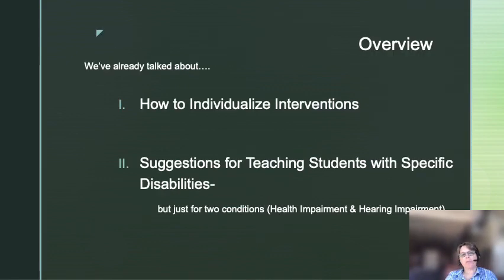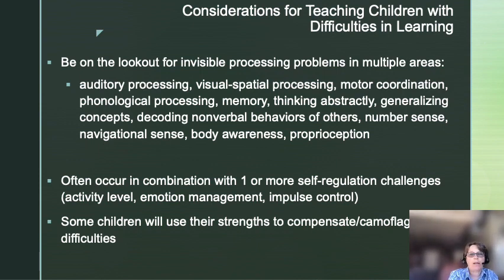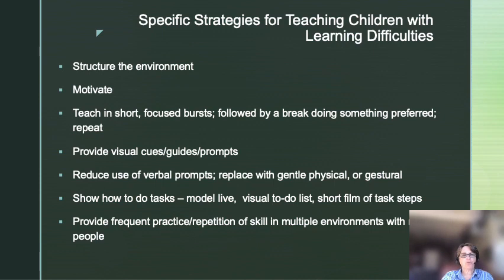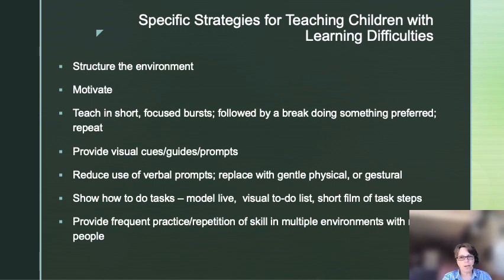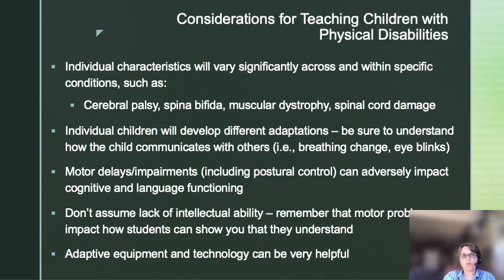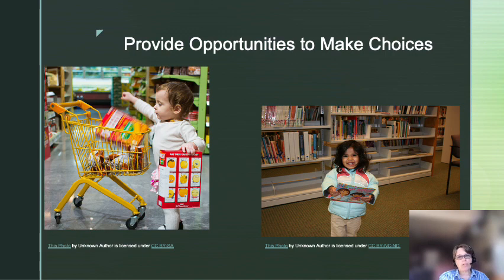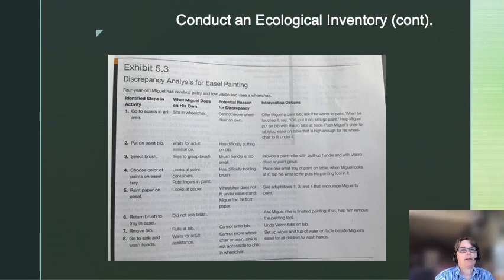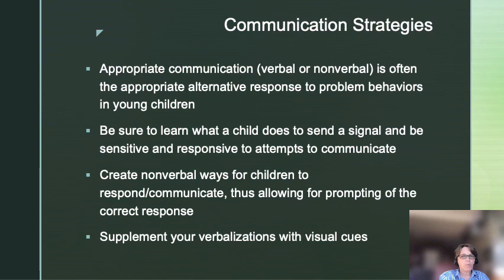hdfs 317 module 5 lecture part 2 with audio LQ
This is part 2 of Prof Hepburn's lecture on Teaching Children with Specific Disabilities, adapted from Ch 5 of Cook, Klein & Chen (2020).